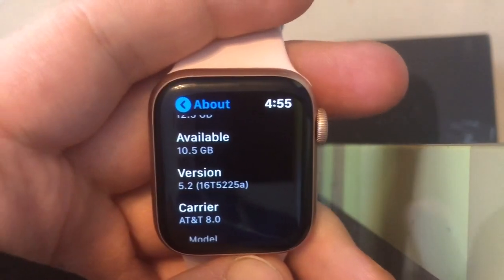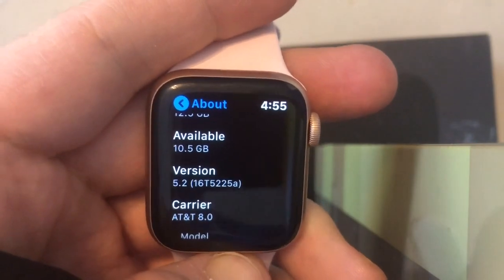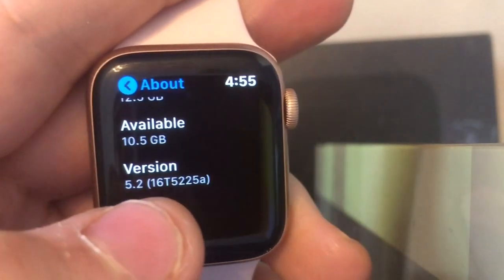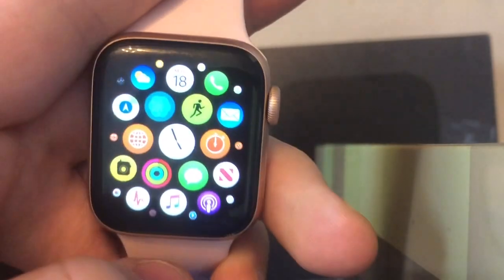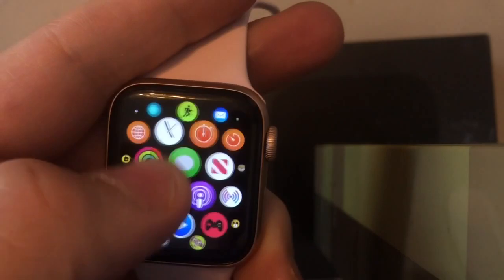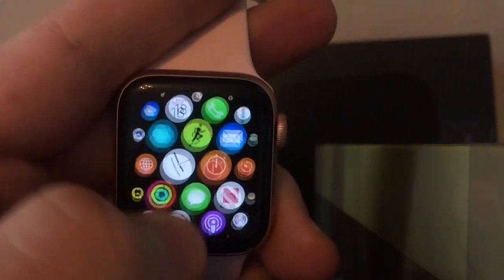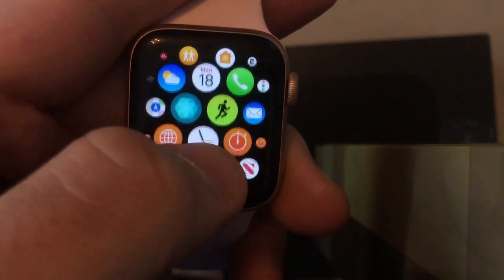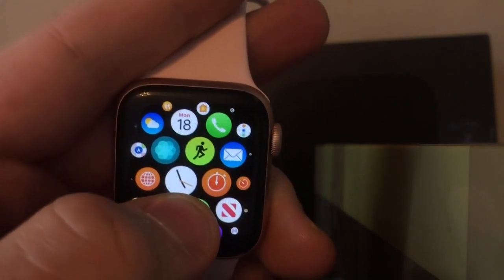watchOS 5.2 beta 6 released what’s new